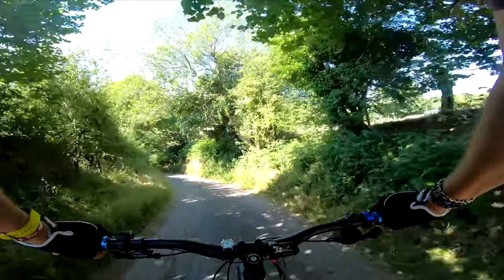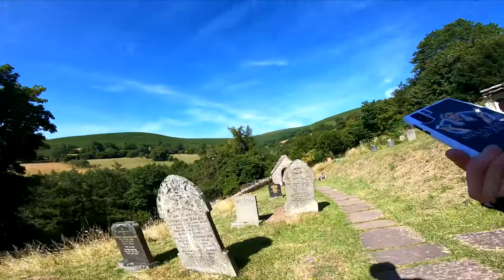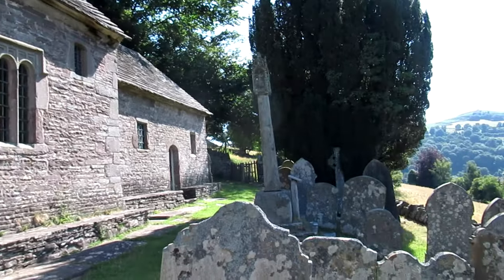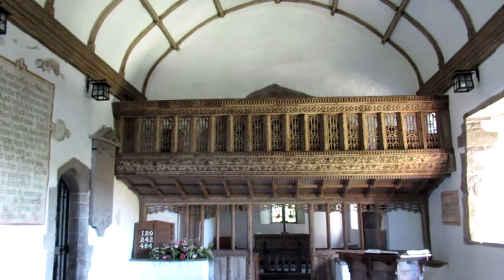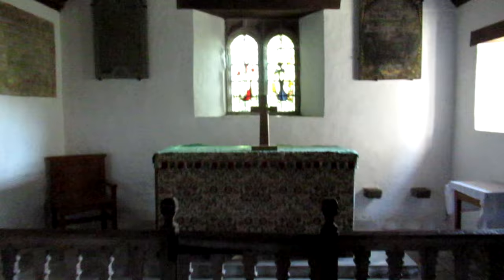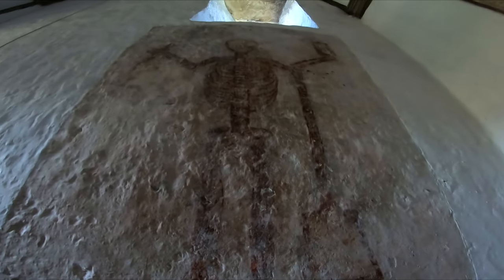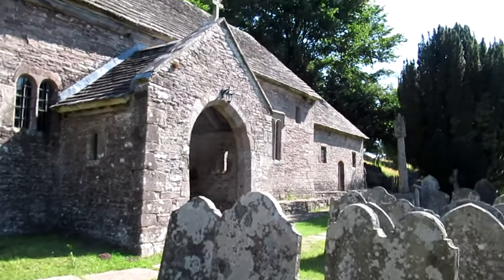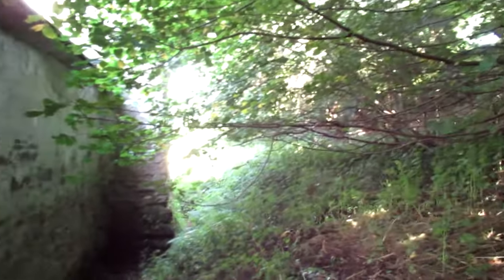Partrishow church | Part of the Black Mountain 28 mile ride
Partrishow church, its well worth a visit, even if you are a non-believer like me, the history, architecture, wall paintings and rood screen is well worth it.